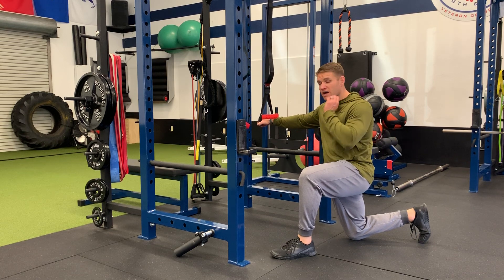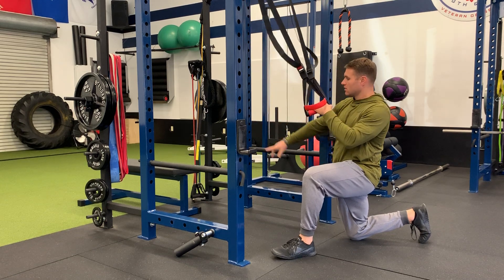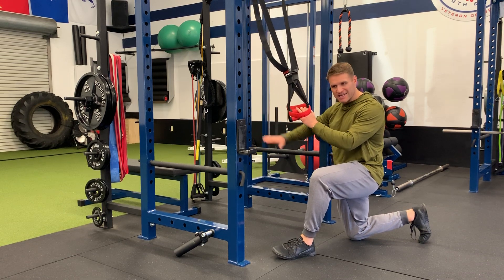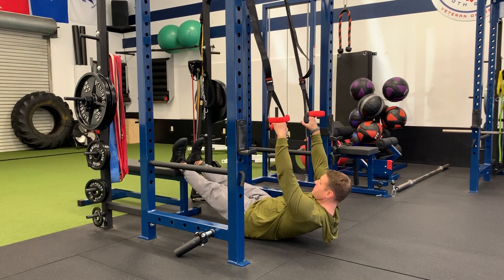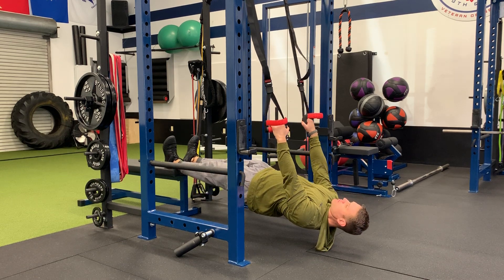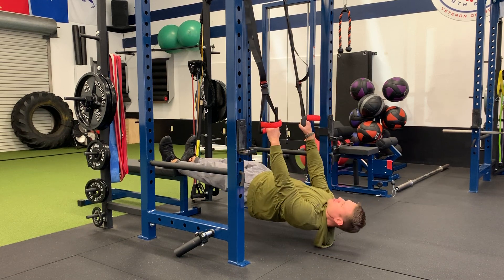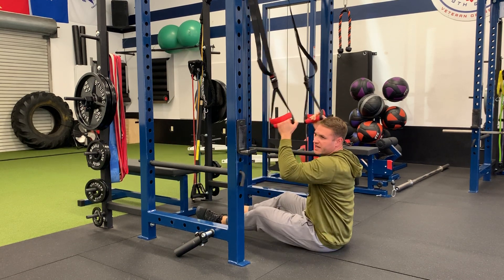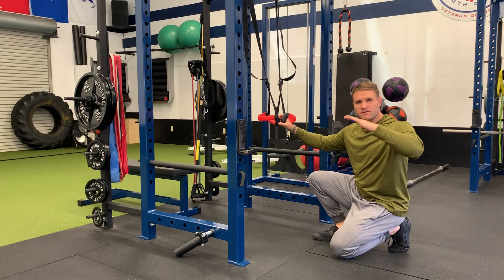TRX Row with elevated feet